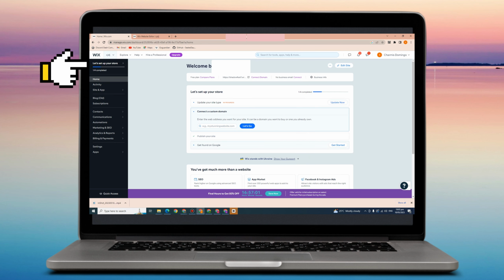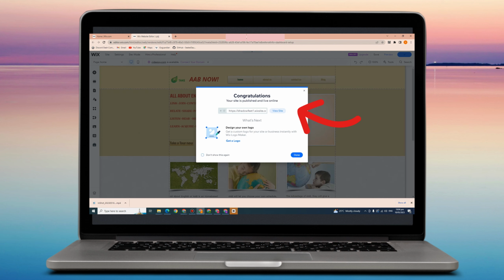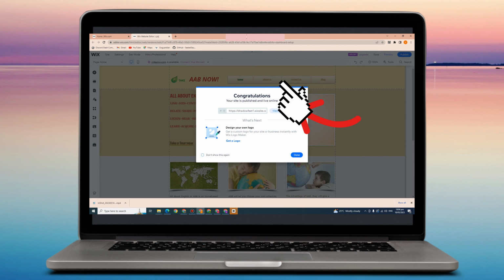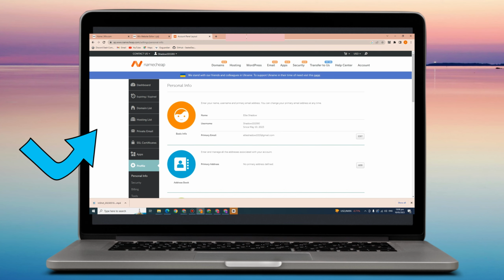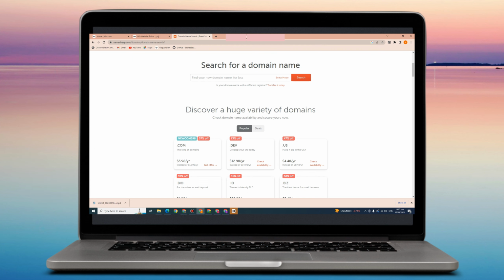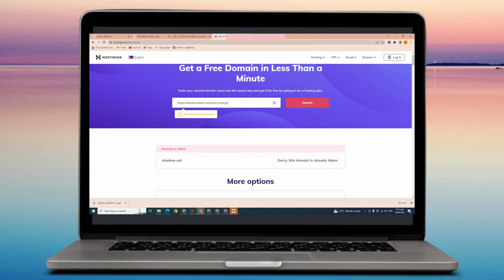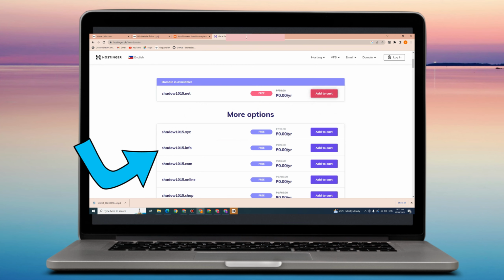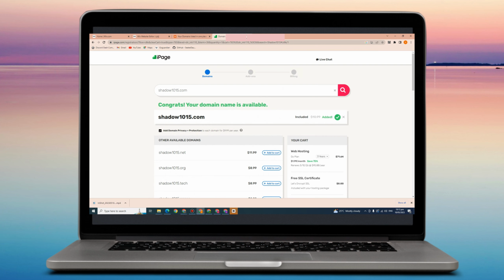How To Connect Domain To Wix For Free (TUTORIAL)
How To Connect Domain To Wix For Free (Without Paying Wix Plan). If you want your custom domain to go to your Wix website but don't want to pay for Wix plans, this video will help you! Get your domain from Namecheap and redirect it to your website in minutes!